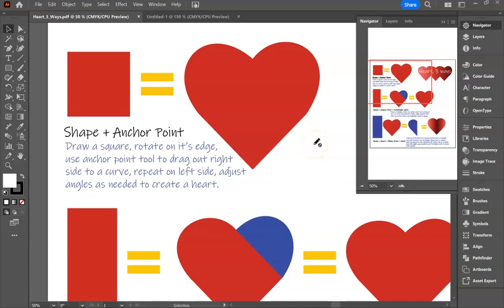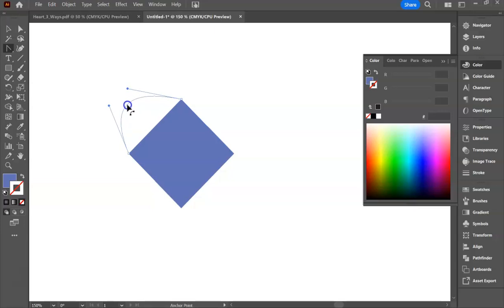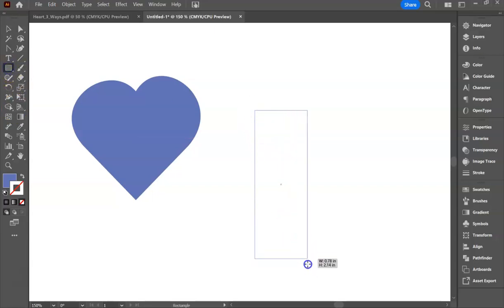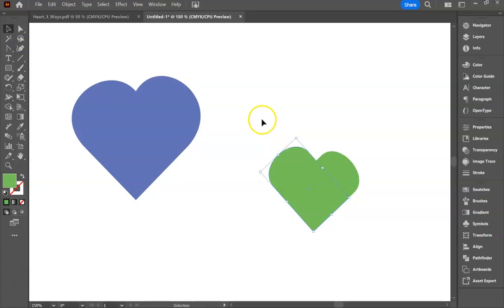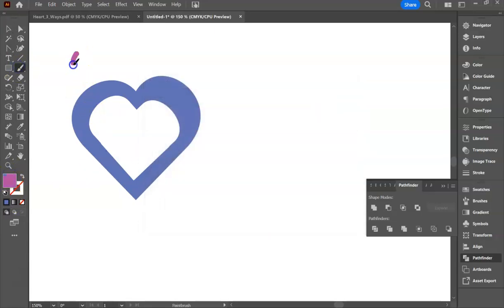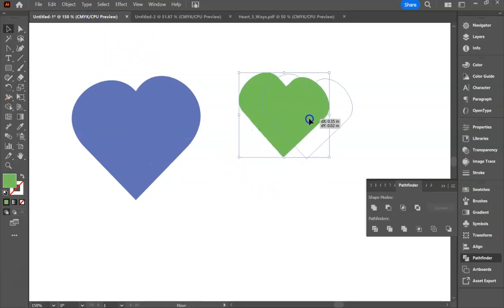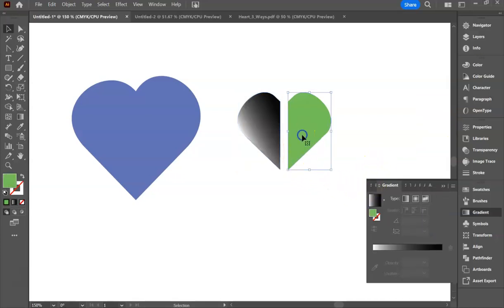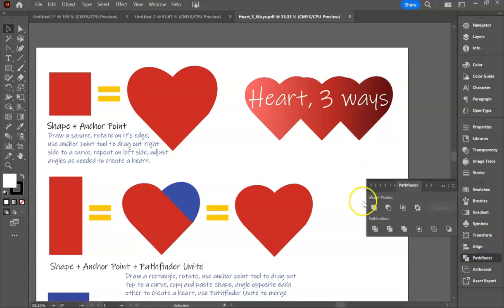Illustrator Hearts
Learn how to create hearts with Illustrator using the Shape, Path, and Anchor Point Tools.